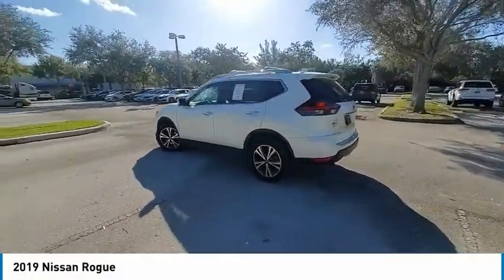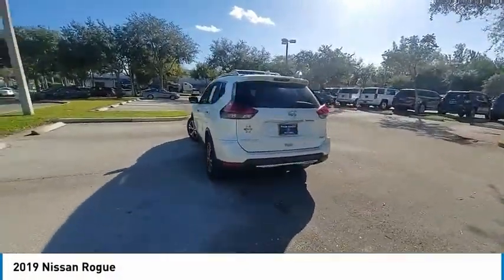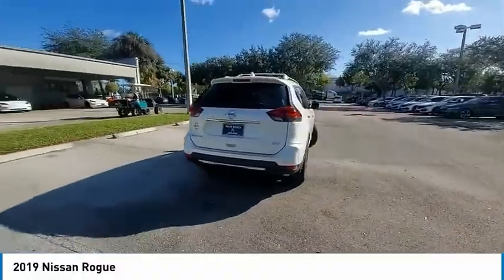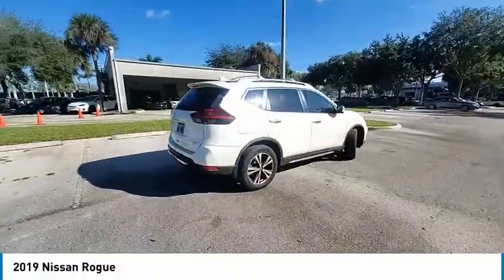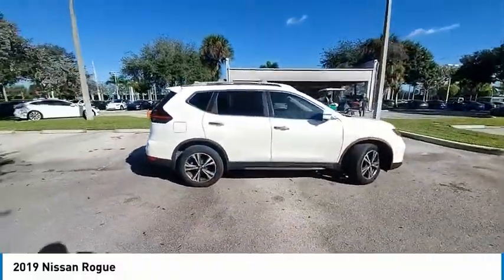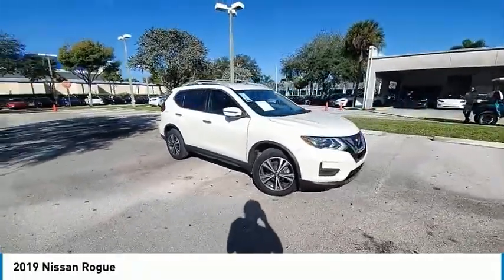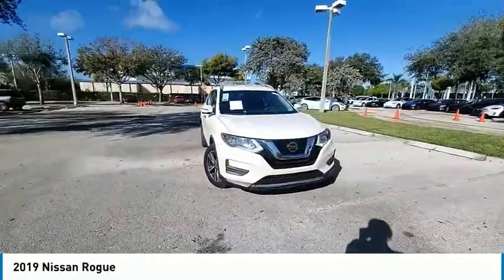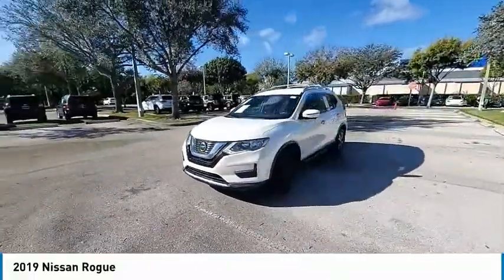2019 Nissan Rogue available in Delray Pompano Fort Pierce KC780470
2019 Nissan Rogue Available at Napleton's Acura of Palm Beach in beautiful Palm Beach Florida.  Acura of Palm Beach provides the very best in New & Used vehicles to customers in Delray, Delray Beach, Pompano, Pompano Beach, Fort Pierce, Port Saint Lucie, Plantation, and all areas surrounding the beautiful Palm Beach Florida